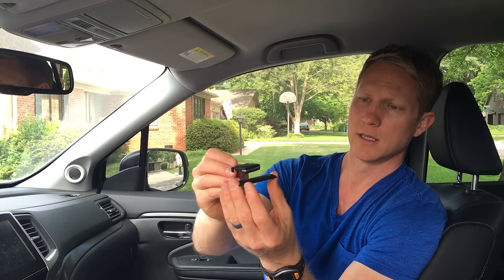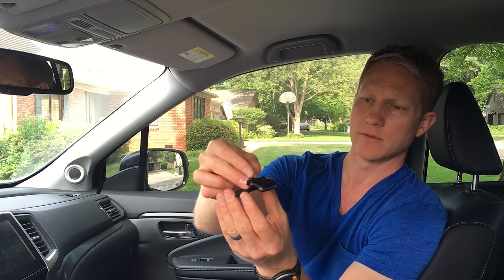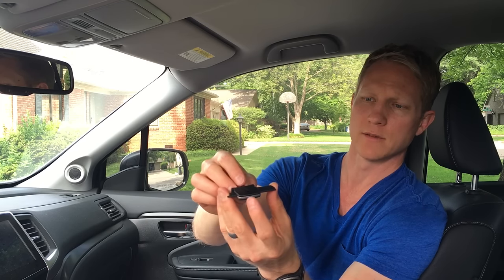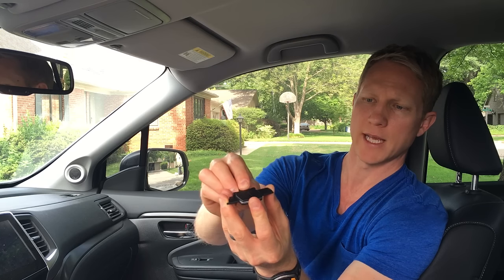How to Fix your Broken Car Air Vents : What are Vent Tabs?